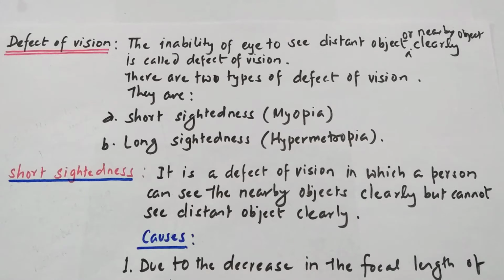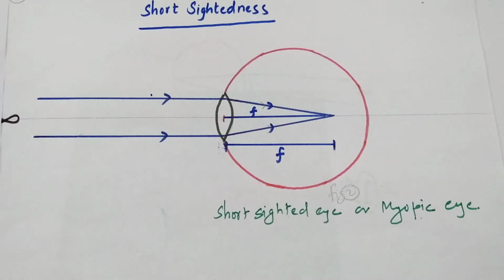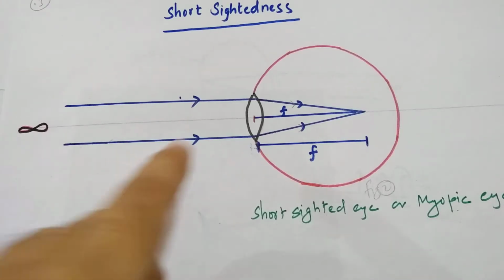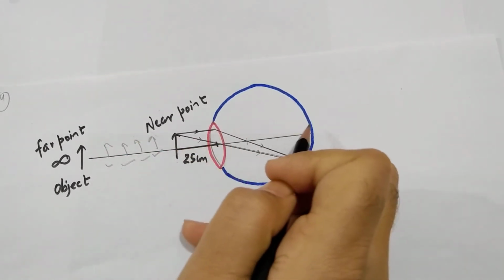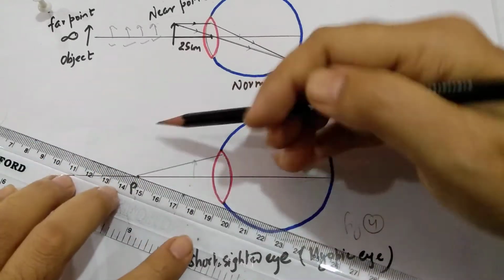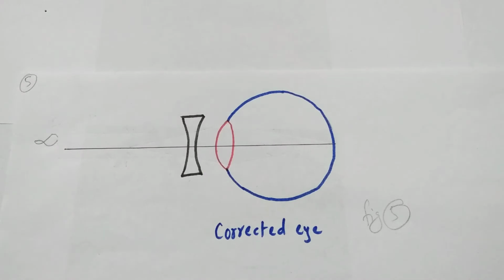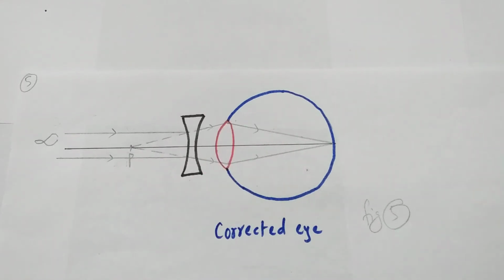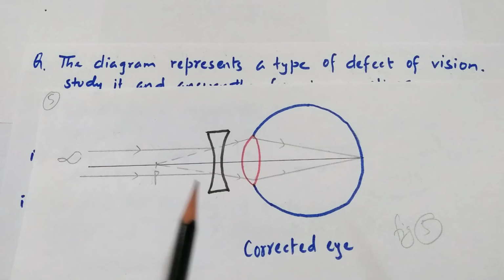What Is Short sightedness And Long sightedness ?Episode1 ll Tutorial Video Class 10 science l Light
Episode 1 What Is Shortsightedness And Long sightedness ? l Tutorial Video Class 10 science l Light

This video explains detail about myopia or short-sightedness and at the end of the video it include one question and answer.

What is short sightedness?
What is long sightedness?
What is myopia?
What is Hyperopia?
What is nearsighted eye?
What is farsighted eye?
What is vision correction?